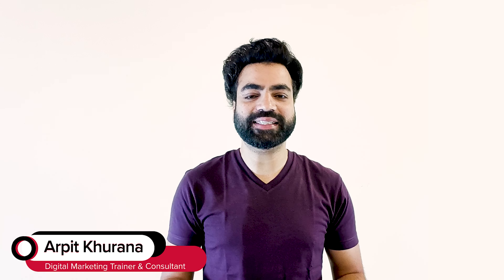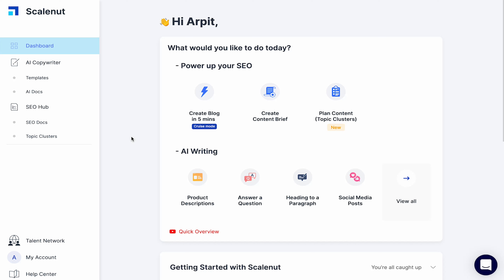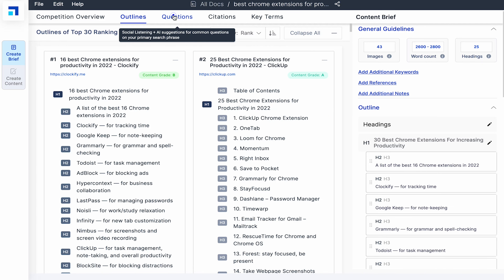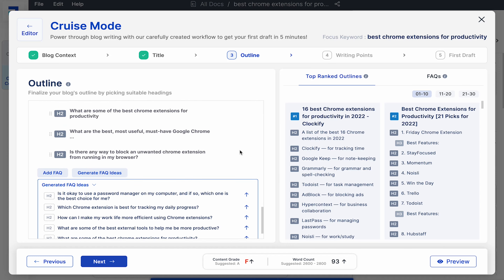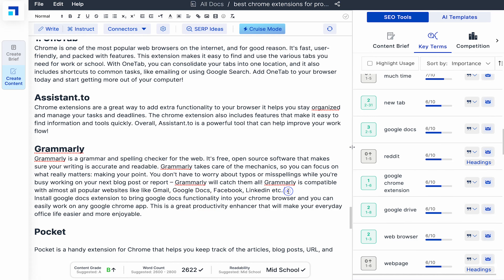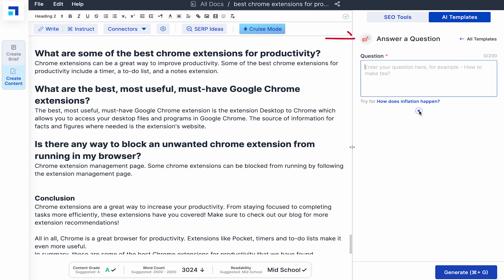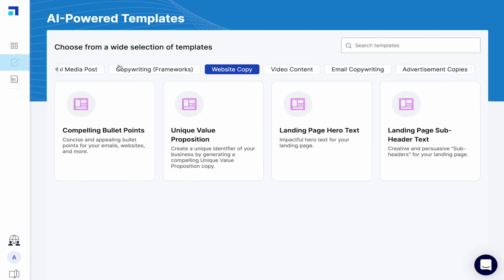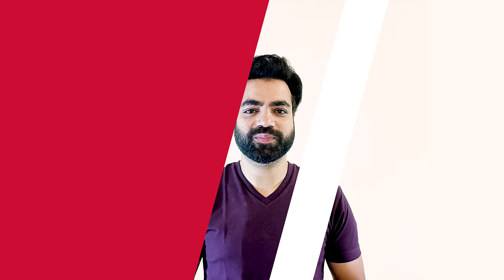World’s First AI Powered SEO and Copywriting Platform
Scalenut is the world’s First AI tool that brings together SEO research, AI powered long-form writing and Copywriting under one roof.

Just give it a keyword you want to rank on and it will quickly evaluate the competition for you.

You can see your competition’s content quality grade, H tags, content length & more, related NLP terms, understand user intent by discovering questions, citations they are adding and so much more. Plus, it has an AI editor which can automatically create content for you.

So, SEO research & SEO writing all in one place.

Also, I have become a huge fan of Scalenut’s Cruise mode. What sets it apart is that it can literally create an SEO optimized blog draft for you in under 5 minutes.

There is also Scalenut's Chrome Extension that can significantly improve your productivity.

It offers completely new capabilities like preconfigured templates for emails, social media posts, ads & more, it can also rephrase, complete a sentence for you & simplify your writing.